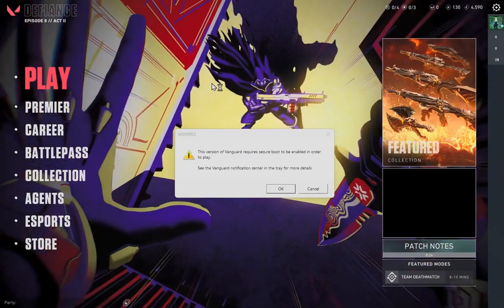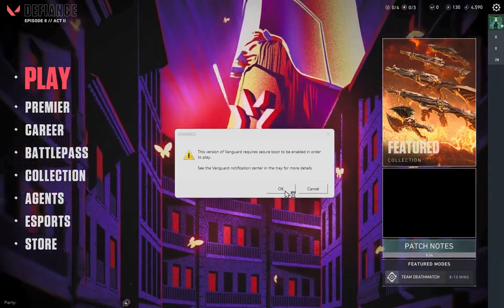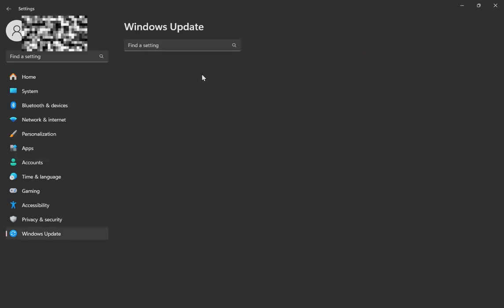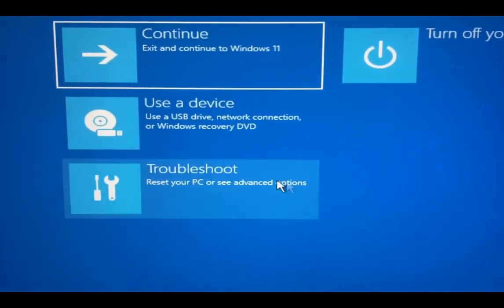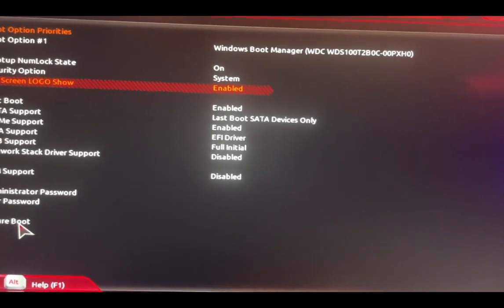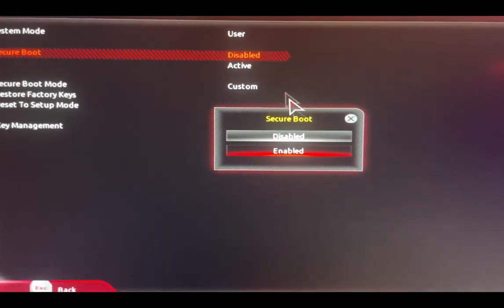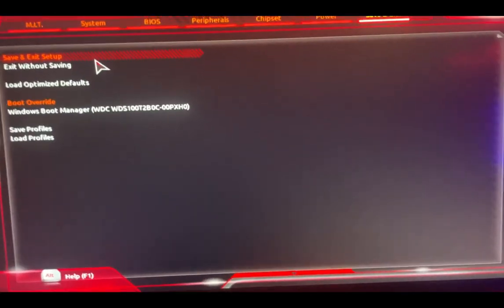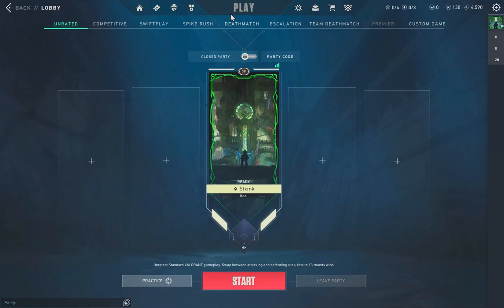This Version Of Vanguard Requires Secure Boot To Be Enabled In Order To Play Valorant EASY FIX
Getting the "This Version of Vanguard Requires Secure Boot" error while trying to play Valorant? 😟 In this easy fix tutorial, I'll show you how to enable Secure Boot and get back to gaming without any hassle! 🖥️

What You’ll Learn: ✅ How to enable Secure Boot in BIOS for Valorant. ✅ Step-by-step guide to fix the Vanguard error. ✅ How to resolve common Valorant launch issues.